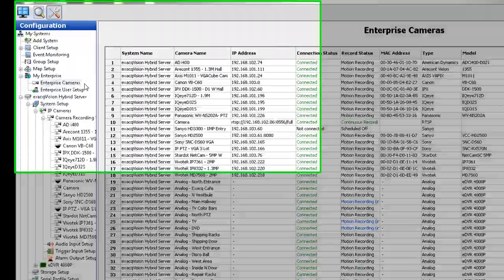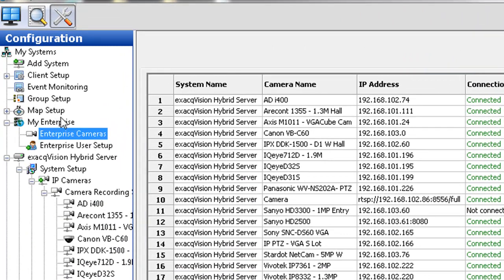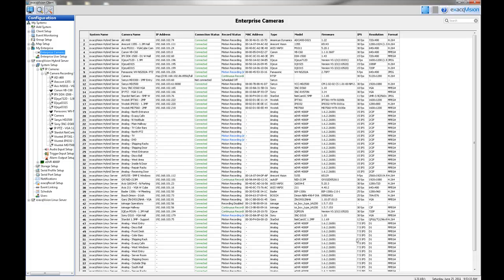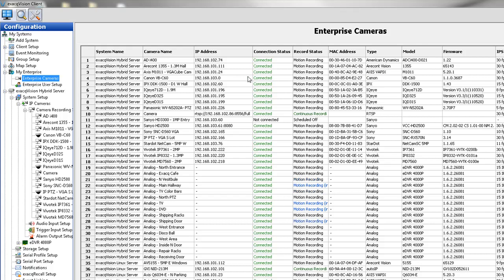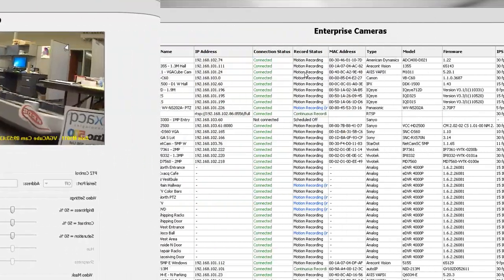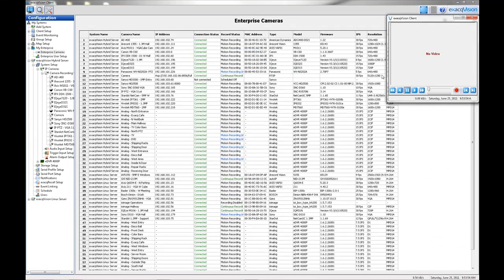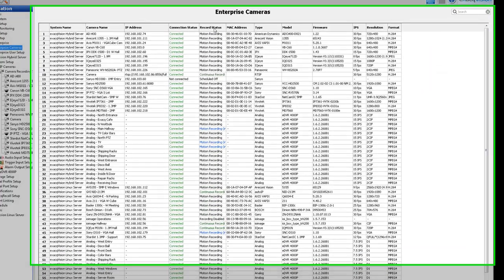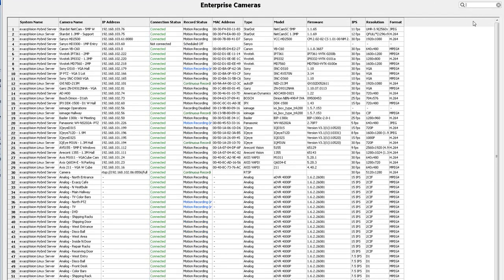Enterprise Cameras - exacqVision Online Training Series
Using the Enterprise Cameras feature in exacqVision Enterprise.